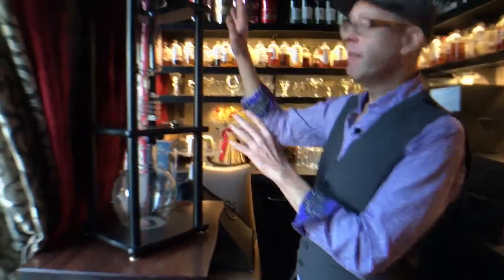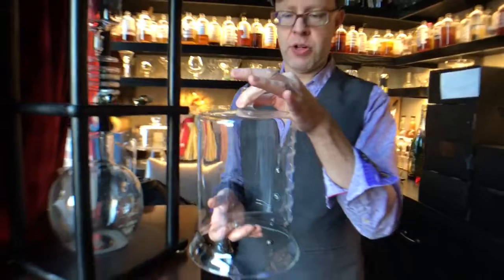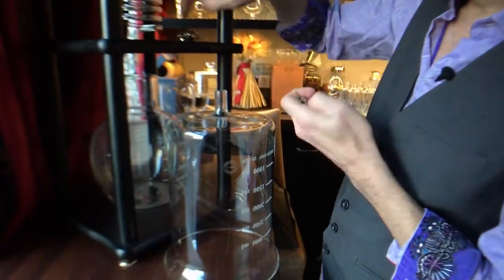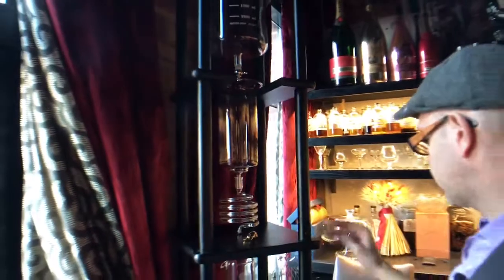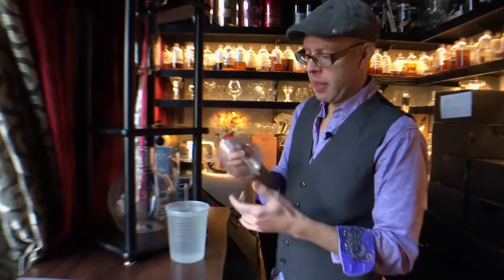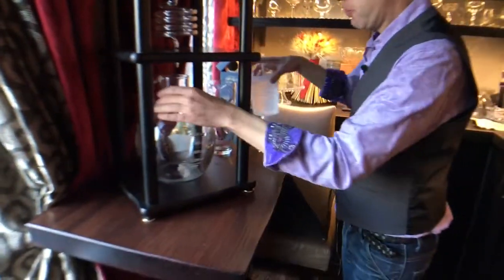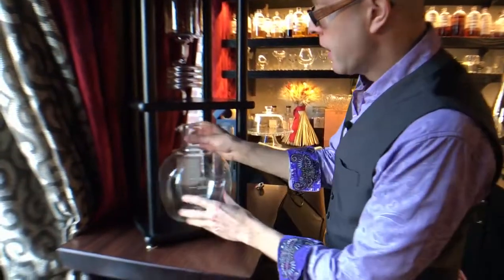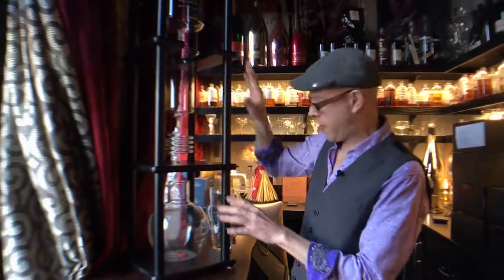Hints and Troubleshooting setup of The Heizenberg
Adam Seger’s insight into how to reinvent the Japanese cold drip tower